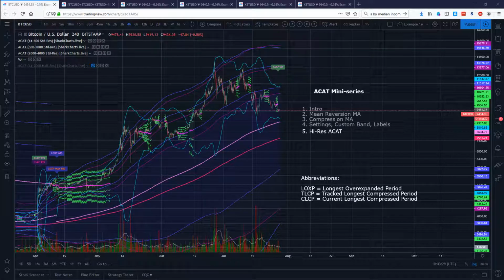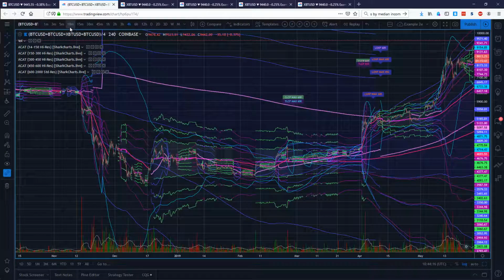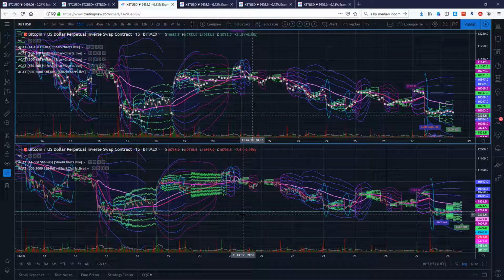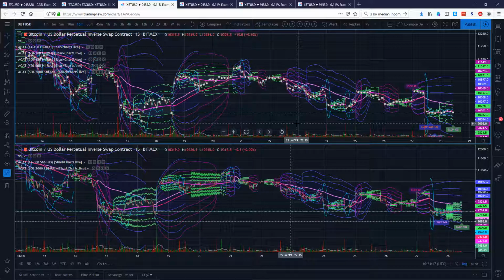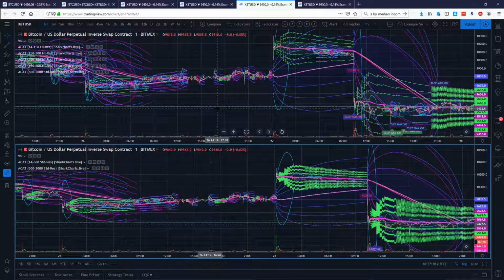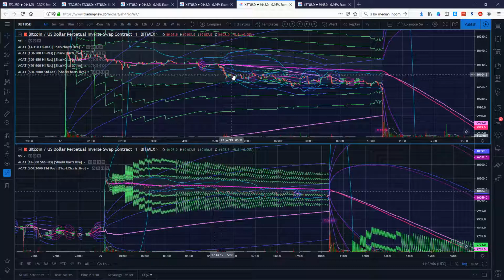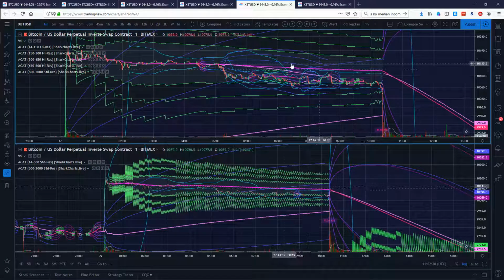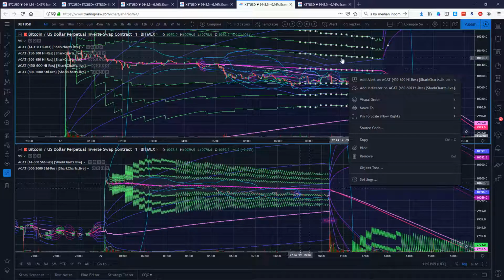ACAT Indicator part 5: High Resolution ACAT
Thanks for tuning in to the basic explanatory videos for the incredibly dense ACAT indicator!